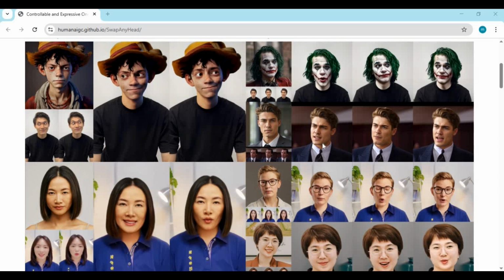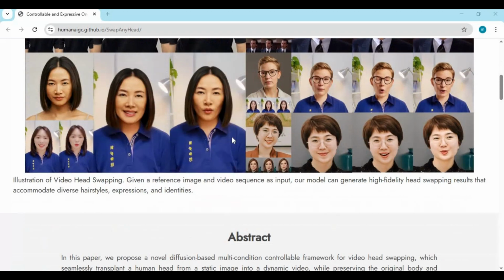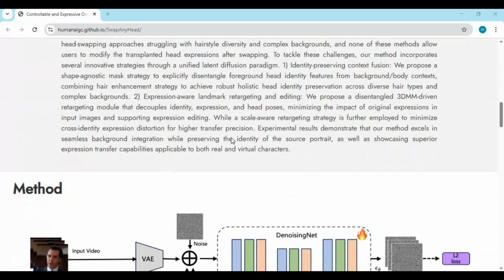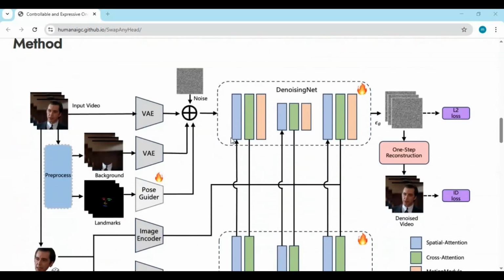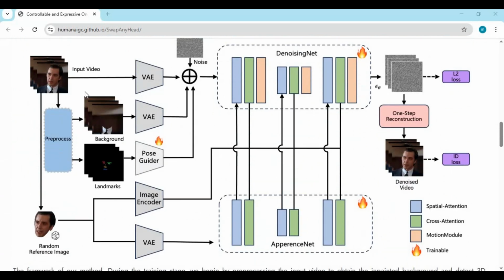Next-Level Deepfake: SwapAnyHead Swaps Full Heads in Videos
Experience next-level deepfake capabilities with SwapAnyHead, a powerful AI tool that lets you swap heads in any video with incredible precision. Whether you're editing films, creating content, or just having fun, this tool delivers jaw-dropping results —

✨ Features:

Seamless head swapping in full videos

Face & head consistency across frames

💡 Perfect for content creators, VFX artists, and AI enthusiasts!